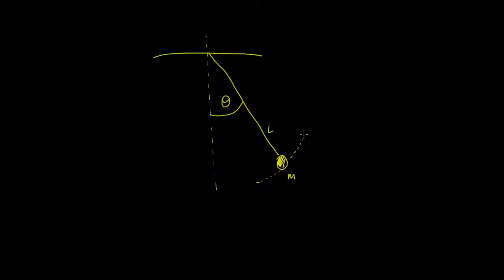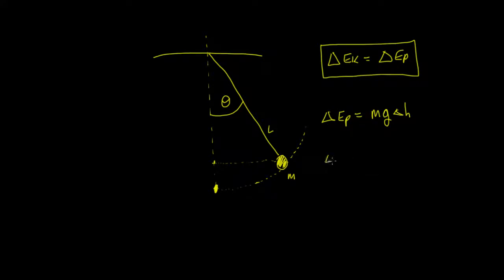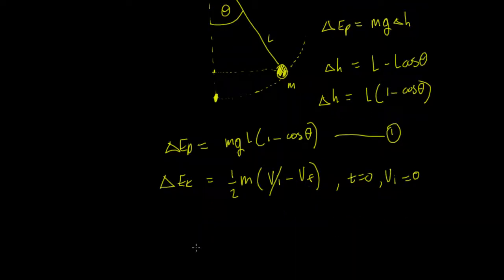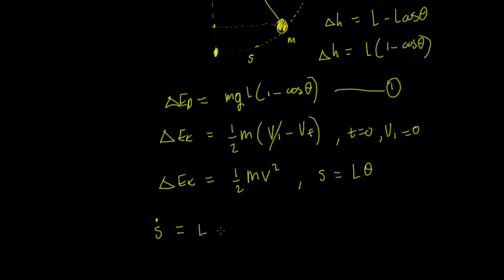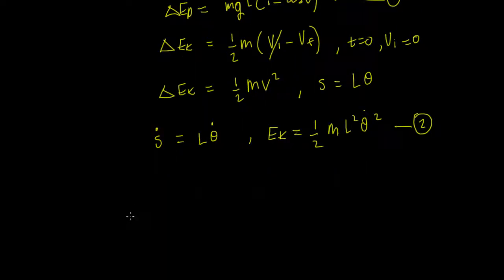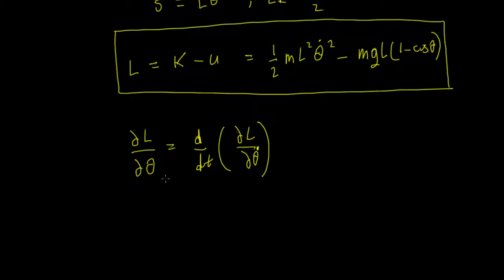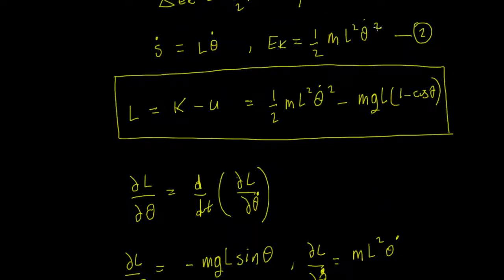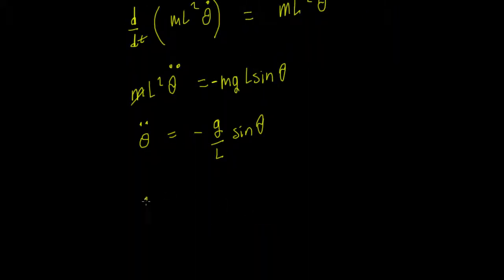Calculus of Variations Simple Pendulum